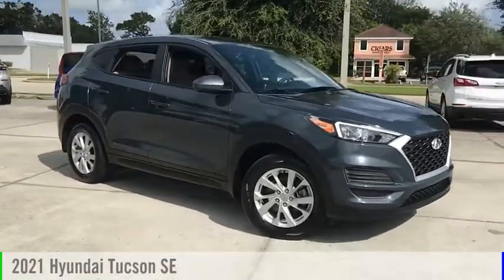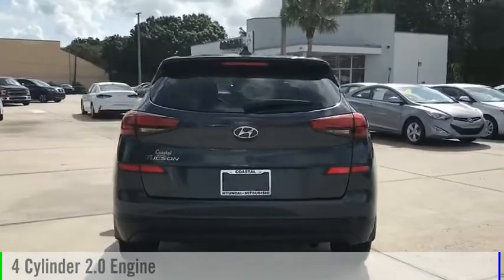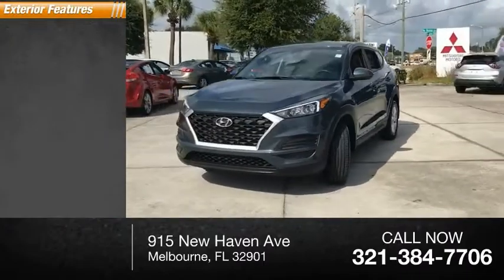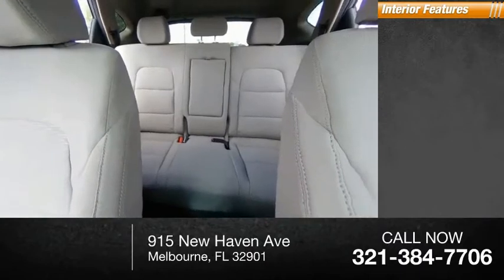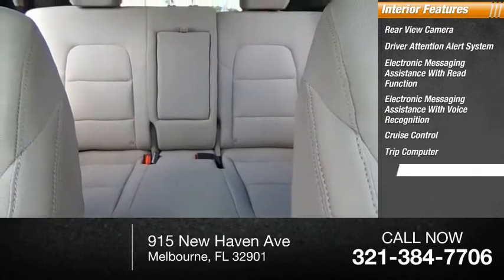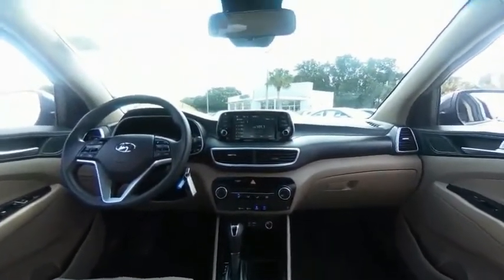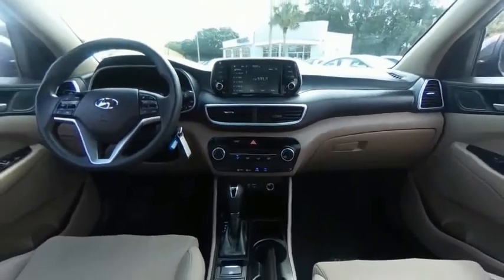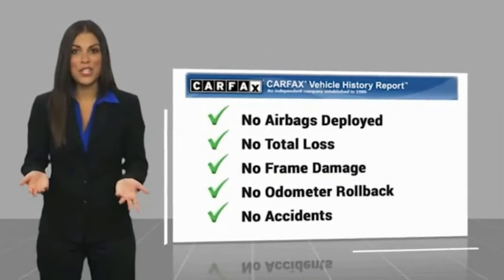2021 Hyundai Tucson Melbourne FL 99013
2021 Hyundai Tucson SE

This 2021 Hyundai Tucson SE in Dusk Blue features: FWD Clean CARFAX. CARFAX One-Owner. Recent Arrival! 23/28 City/Highway MPG Visit our virtual showroom 24/7 @